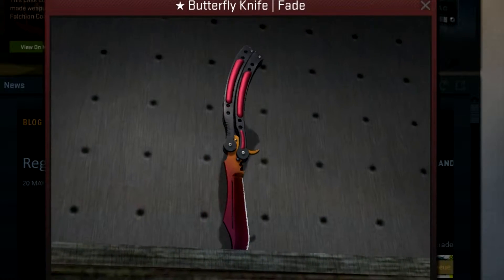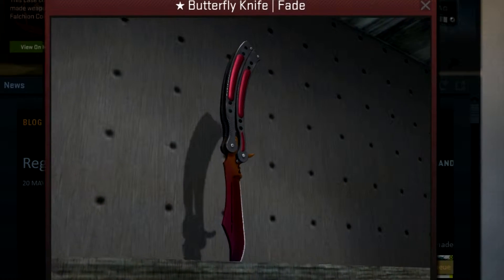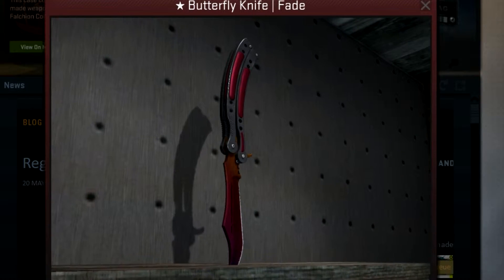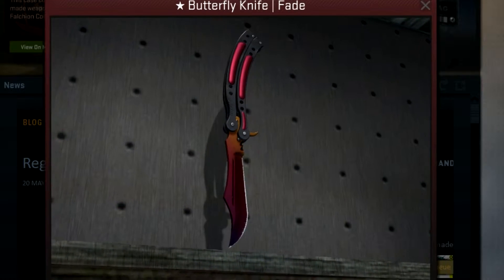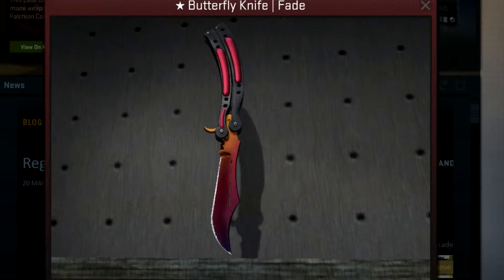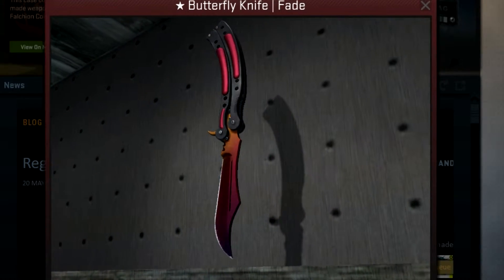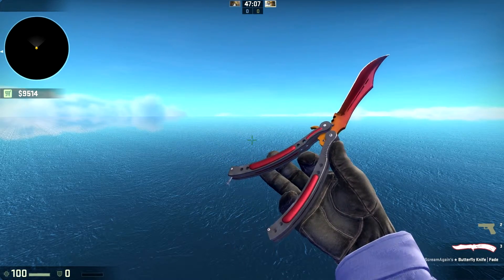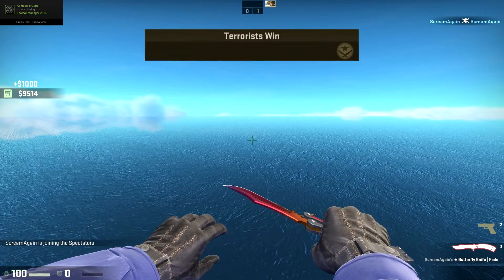Butterfly Knife | Fade Factory New - CS:GO Skin Showcase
I do tack small donations for less 1dollers skins or I do accept paypal money for less than 1 dollar this helps me to do trade ups or case openings if I do get donations you will get a shout out at end of video or beginning. you do not have to donate sins the video free to watch :)

links.

if your looking for partner ship join maker studios for you to join
Check this channel out for cool free copyrighted music: none